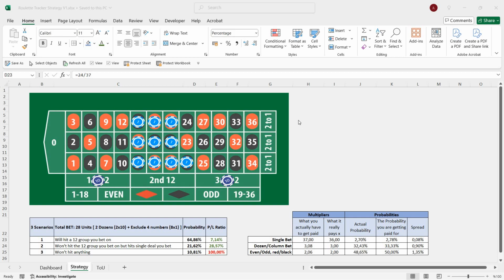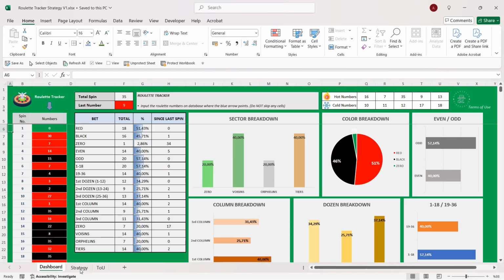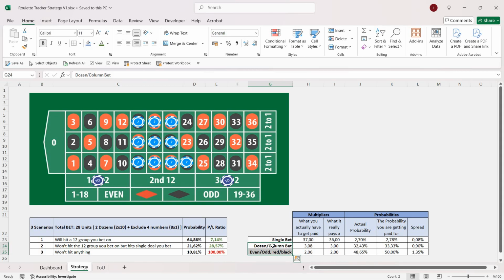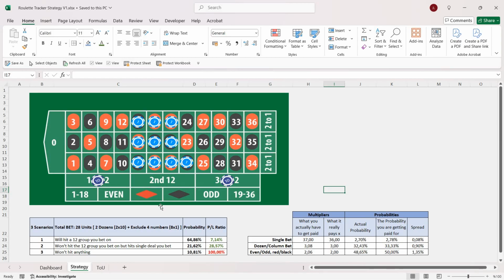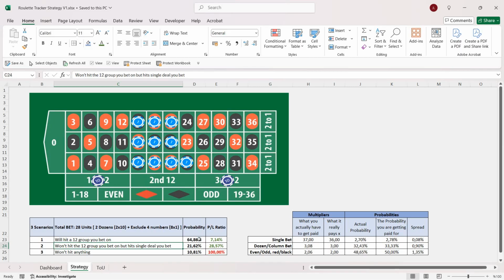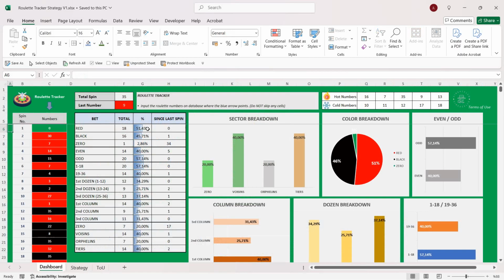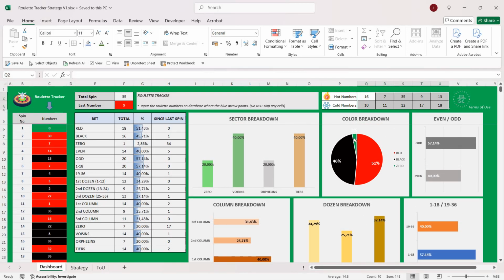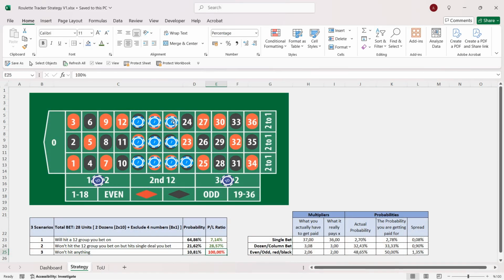Why Experts Use this unique strategy to win in Roulette! | How to beat Roulette Wheel | Winning Hack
💰 How to Beat the Roulette Wheel: The Ultimate Winning Hack! | Turned $100 into $2,000! 💵

Learn how to win at roulette with the ultimate strategy using my custom Roulette Tracker Excel Template! This video walks you through a powerful strategy to analyze and optimize your bets based on data. With this dynamic tracker, you can:

Track numbers, colors, sectors, and other key metrics
Analyze spin trends to identify hot and cold numbers
Use data insights to refine your betting strategy
Maximize your chances of success with an informed approach
This video is perfect for roulette enthusiasts who want to take a strategic approach to their gameplay using a simple yet effective Excel tool. Watch now and start playing smarter!

0:00 - 0:39 Intro
0:40 - 2:09 Logic of Roulette
2:10 - 7:13 How to beat the Odds